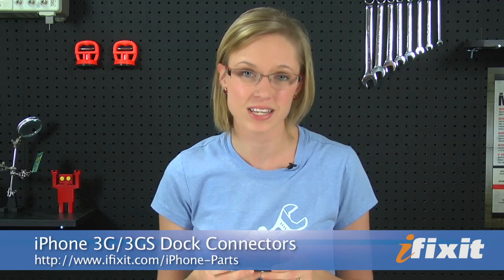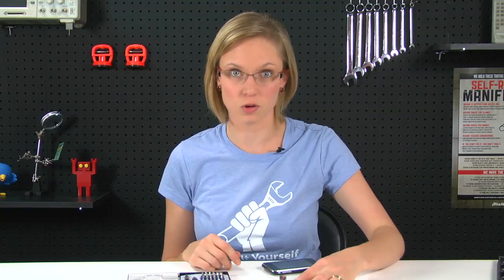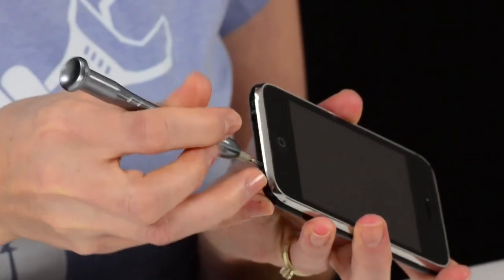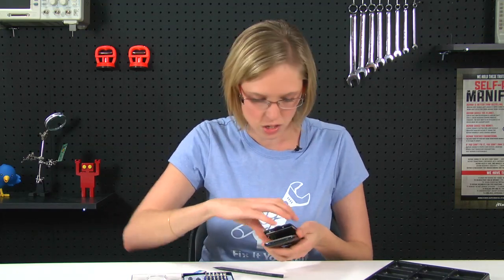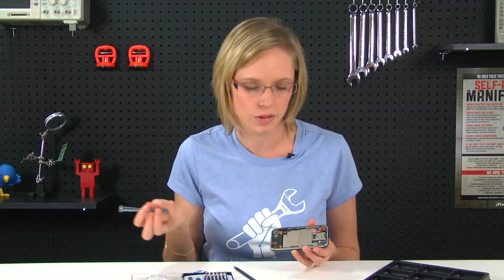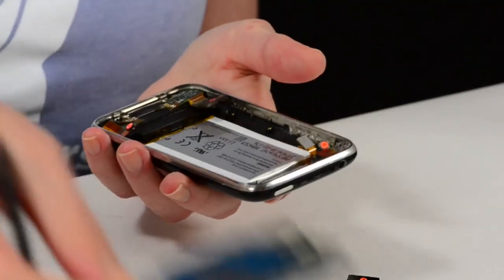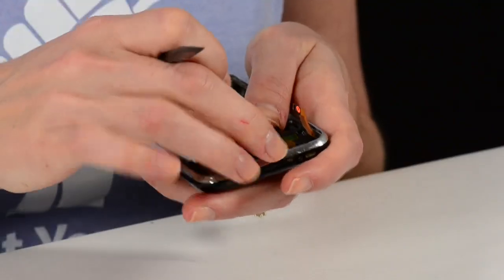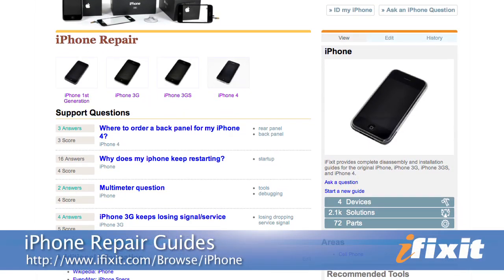How To: iPhone 3G/3GS Dock Connector Replacement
If you're having problems with the microphone, speaker, antenna, or dock connector in your iPhone 3G or 3GS, oftentimes the problem can be fixed by replacing the dock connector assembly. This video will show you how to replace the dock connector on an iPhone 3G or 3GS.